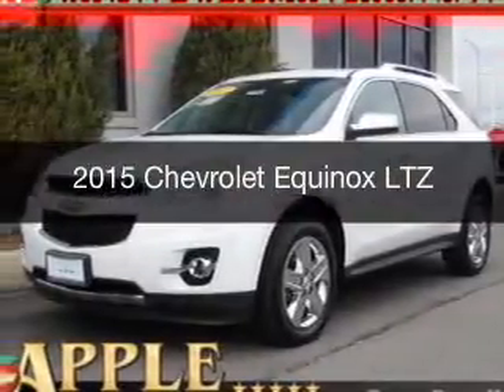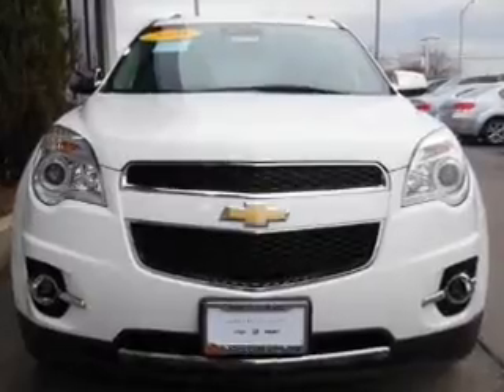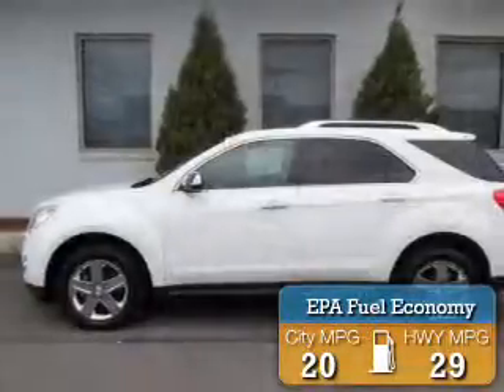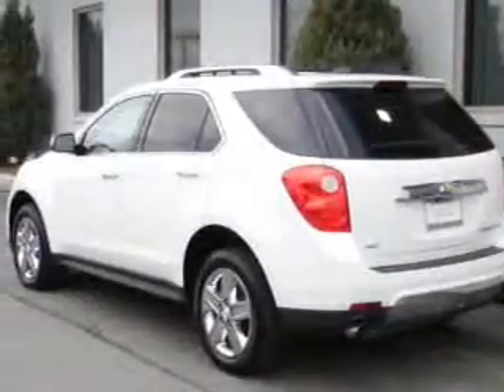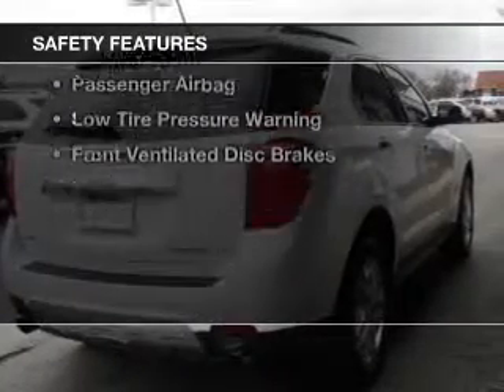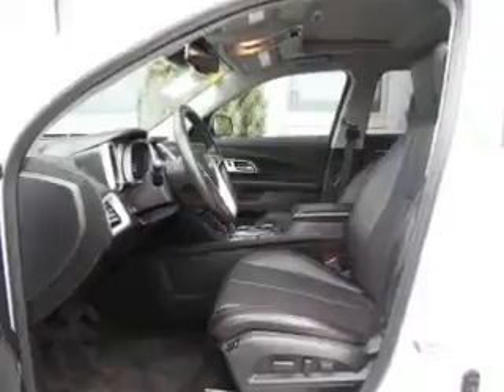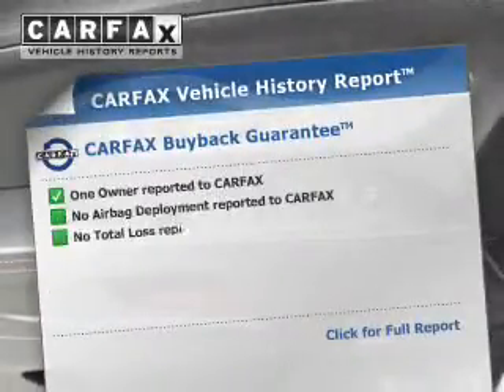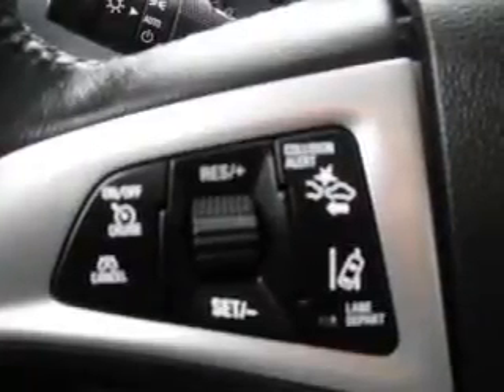2015 Chevrolet Equinox - Tinley Park IL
Apple Chevrolet

Year: 2015
Make: Chevrolet
Model: Equinox
Trim: LTZ
Engine: 3.6 liter 6 cylinder 24 valve
Transmission: 6-Speed Automatic
Color: Summit White
Mileage: 26563

Address:
8585 W. 159th St.